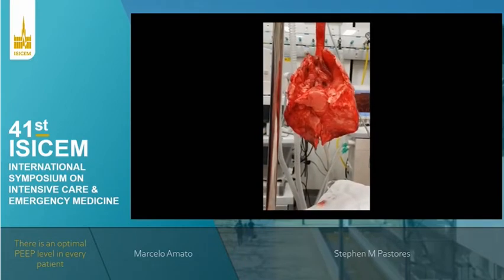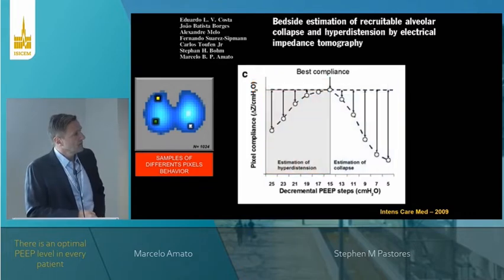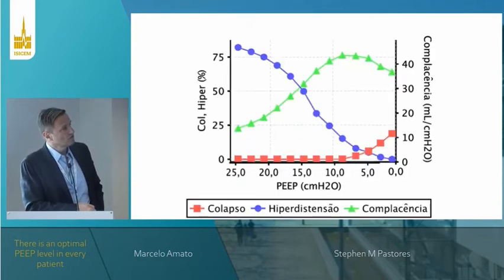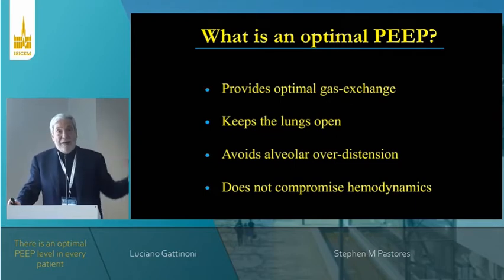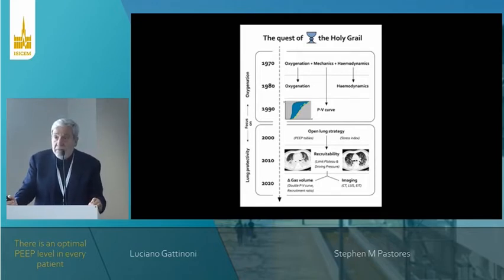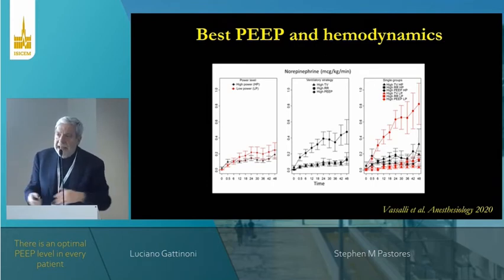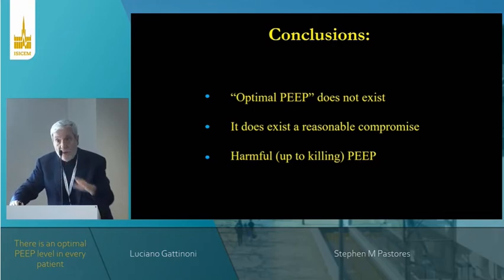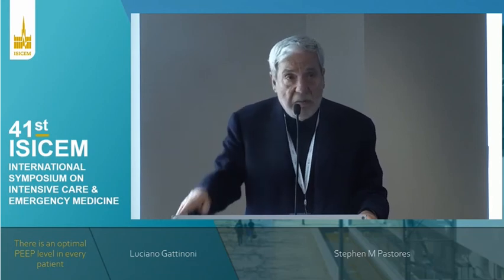THERE IS AN OPTIMAL PEEP LEVEL IN EVERY PATIENT 41th ISICEM 2022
41th ISICEM 2022